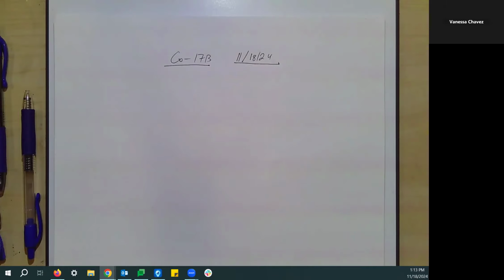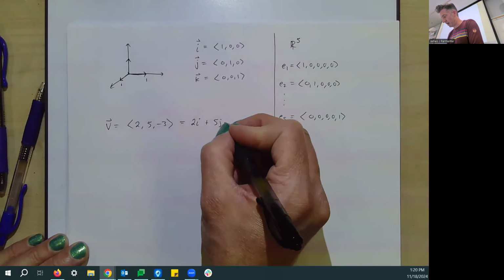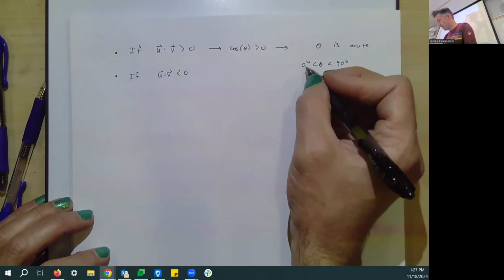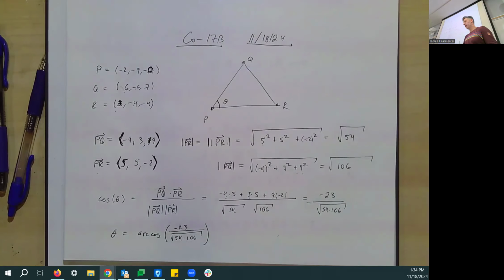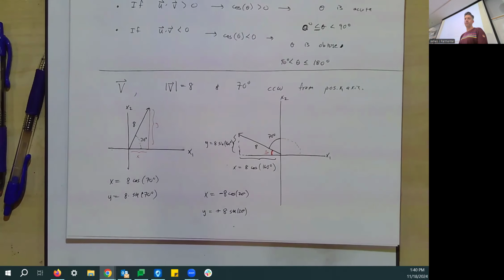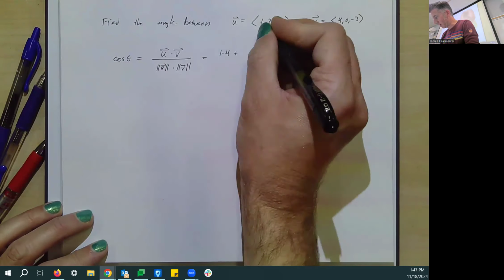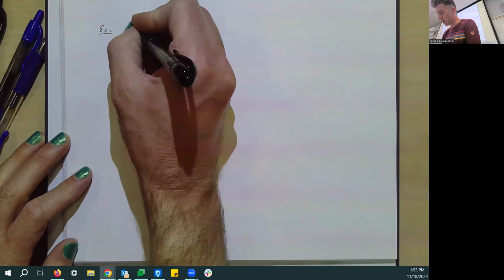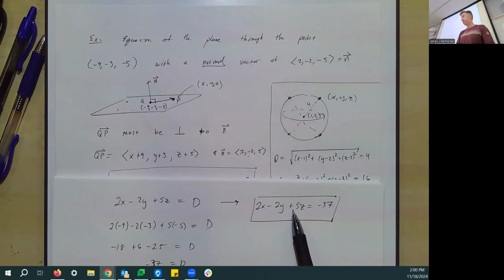Co-17B 11-18-24: Vectors, Dot Product, Angles between Vectors